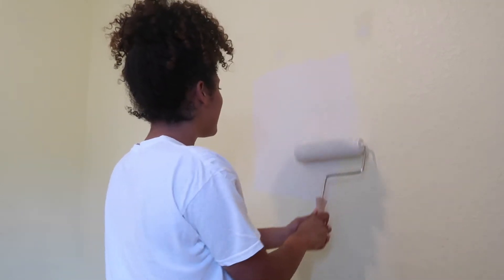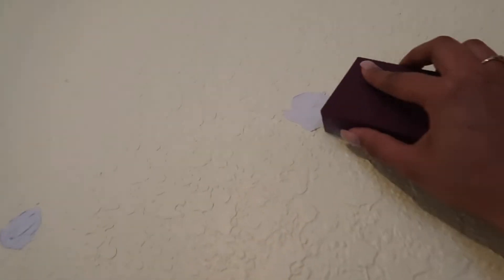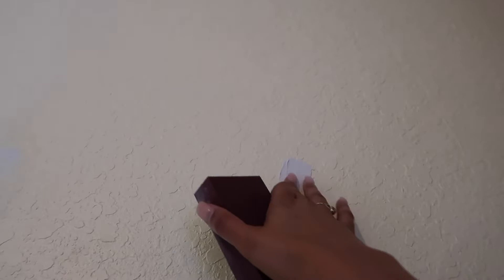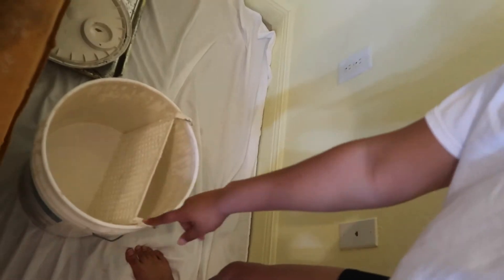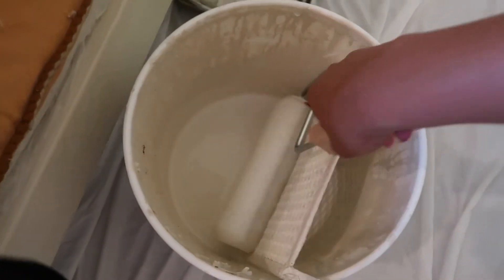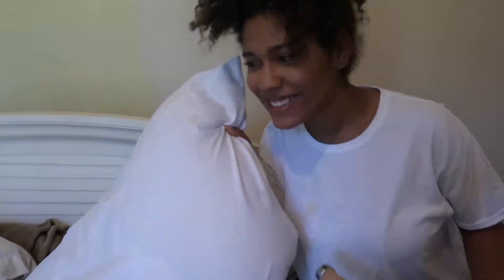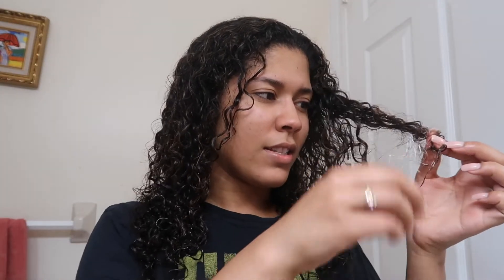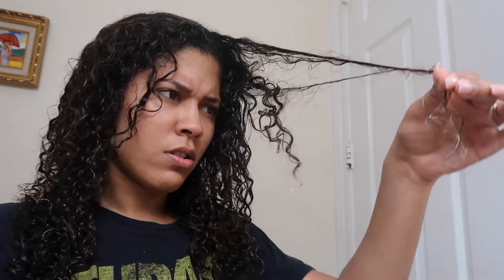QUARANTINE VLOG: PAINTING MY ROOM | AT HOME SAUNA??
Taking you guys along my day was so fun! We painted my room, got cute to go nowhere, had an at home sauna. I hope you enjoyed this video! Let me know how you guys like my room, the before and after is at the end of the video. I love it so much!

I would love to pray with you. I love you all!! So excited for all the growth that is happening. Quick reminder that Jesus loves you so much! There is nothing you could do to make him stop loving you! :)

New Videos atleast once a week, sometimes twice :)

Y O U ' L L   L O V E   T H E S E   V I D E O S   T O O

R I C E L Y
My name is Ricely and I am a full time student and aspiring entrepreneur. I am so excited to bring you all along this journey of going to the next level in every area of my life, business, and faith. Over here it's not about perfection, but it is about progression. I hope I inspire you all to come along this journey with me of becoming full time entrepreneurs, thriving not only in our business but in every area of our lives.

This video is all about getting ready to go nowhere, painting my room, redecorating my room, quarantine vlog, vlogging my day, at home sauna, taking an at home sauna, being productive while staying at home, how to paint you room, getting some work done while in quarantine